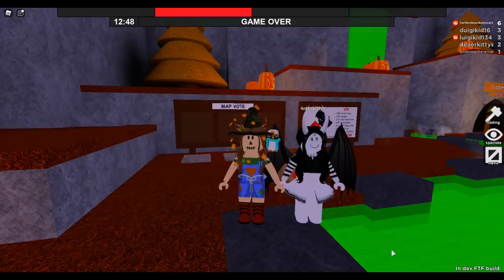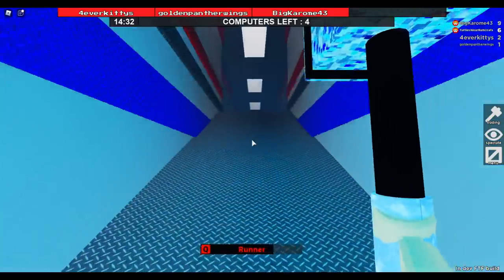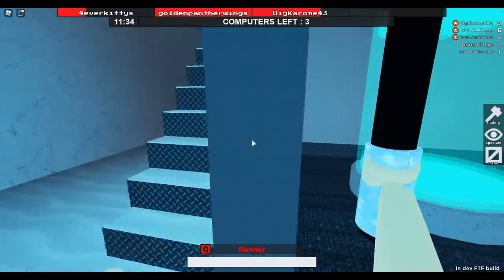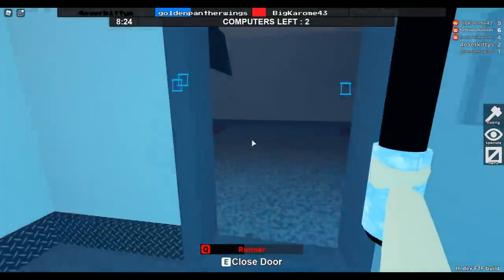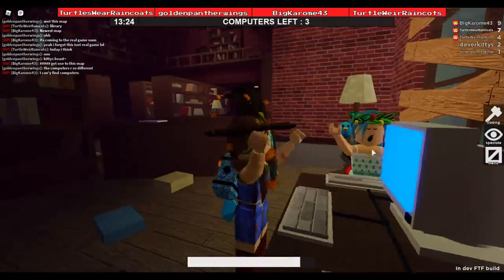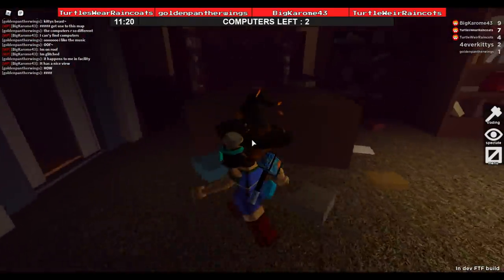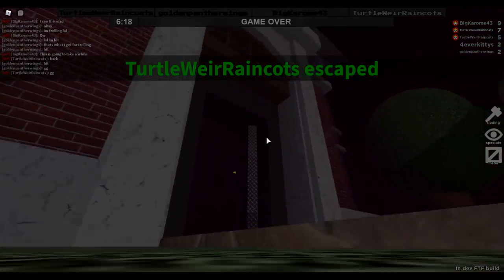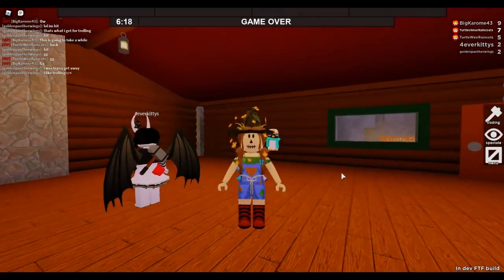📘NEW LIBRARY MAP📗(Roblox Flee The Facility)